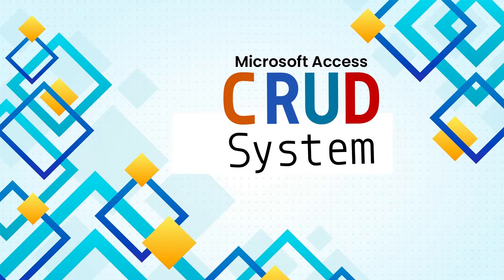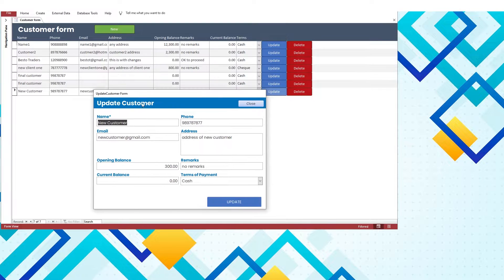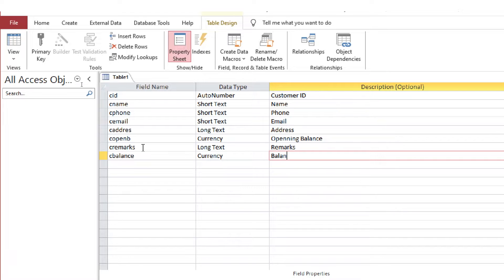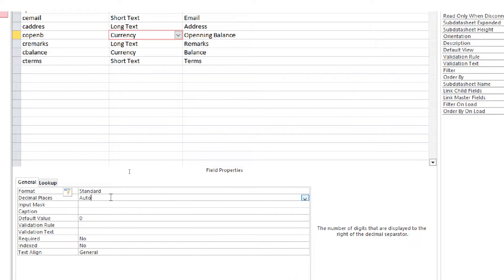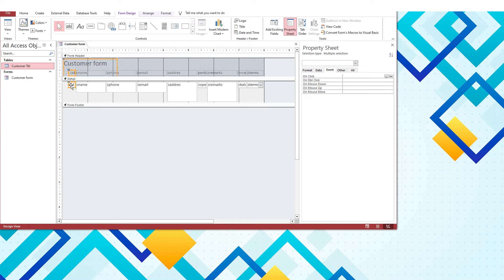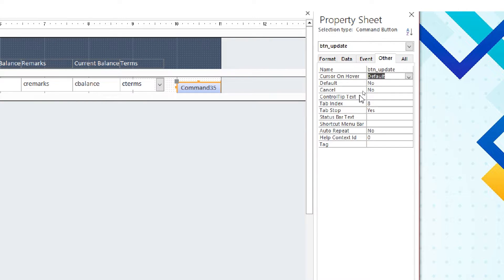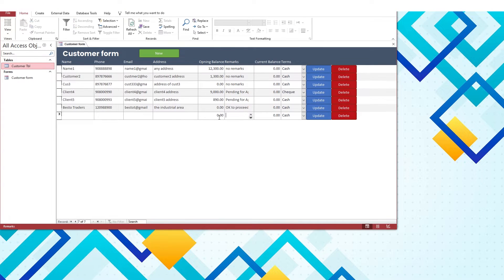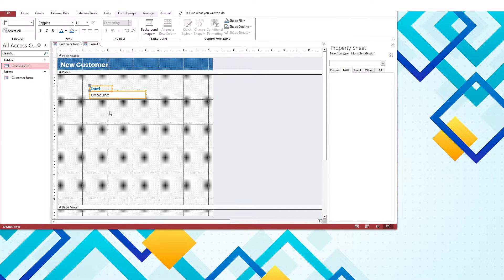How CRUD System Works in Access | Complete Project Part-1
Let's work on a completely practical project of CRUD System to Create, Read, Update, and Delete database records. CRUD is the most necessary part of any Database System.
After watching and implementing this video, you will be able to have good programming skills related to Access Databases.